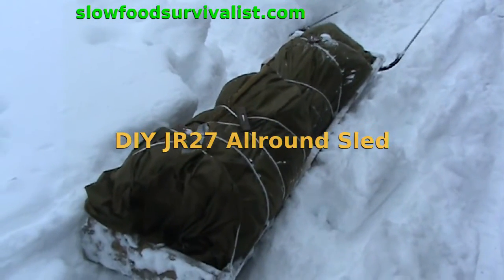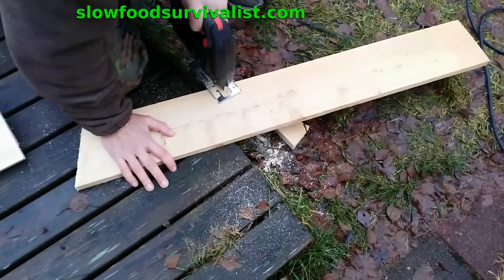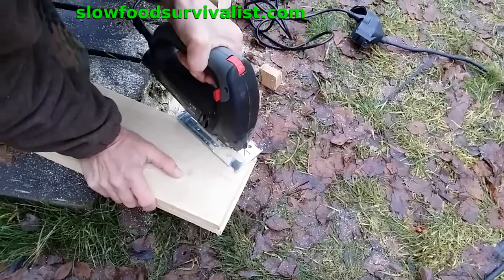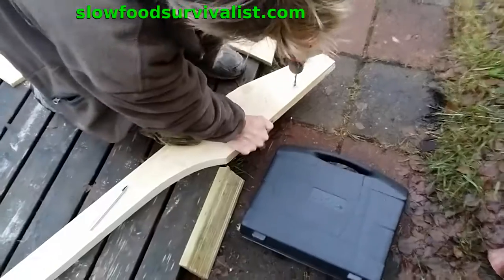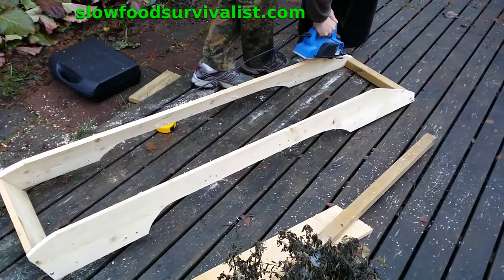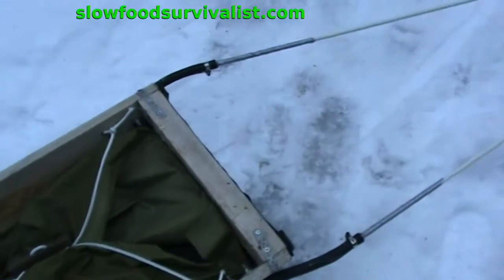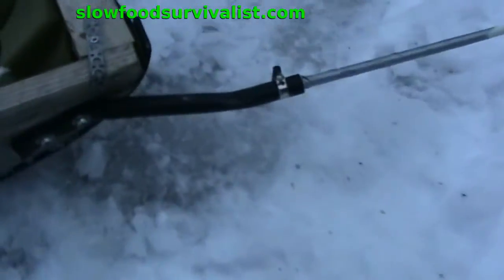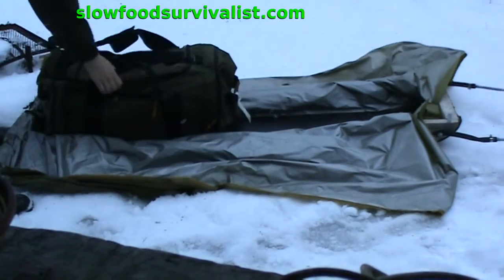DIY Ski Pulk, the JR27 Allround Sled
How to build a sled good for serious expeditions, short ice fishing trips, and everything in between. Since building my sled, I have used it in every single winter trip to our hunting cabin hauling food, fuel, and clothing with unbelievable ease. In fact, in the last 15 years I have learned to not pay much attention to the amount of stuff I pack into my car during the winter time. Why bother? My sled can handle that.